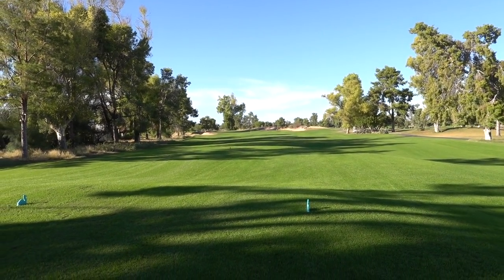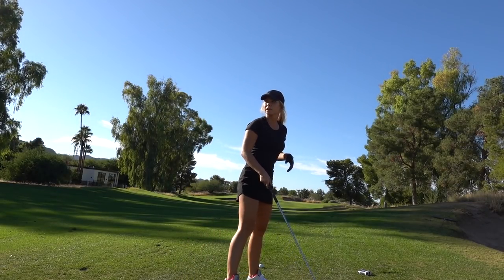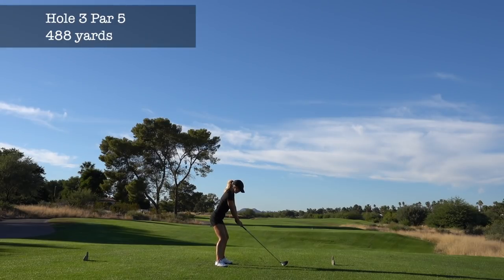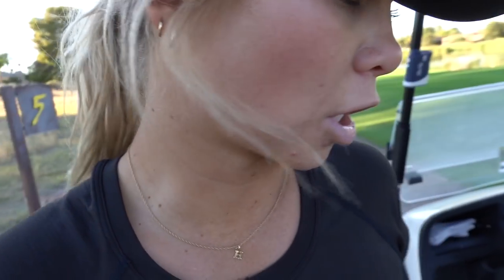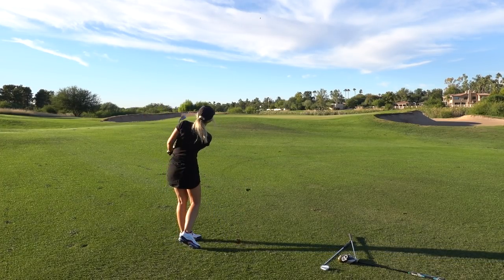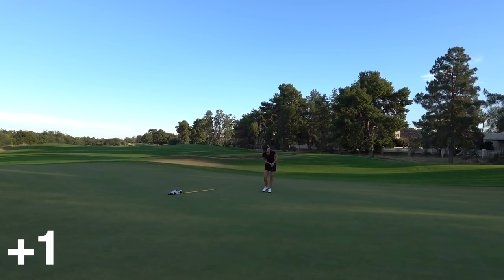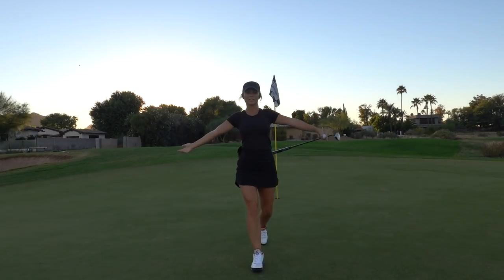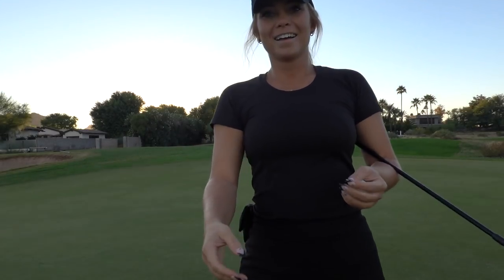(GOLF) SHOT-BY-SHOT OF MY 9 HOLES AT CAMELBACK!! SOLO ROUND!